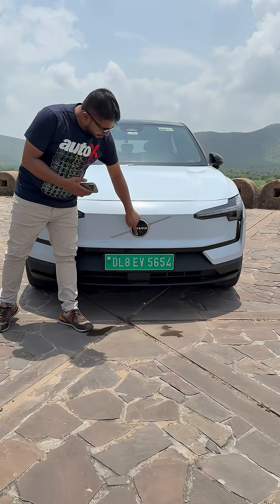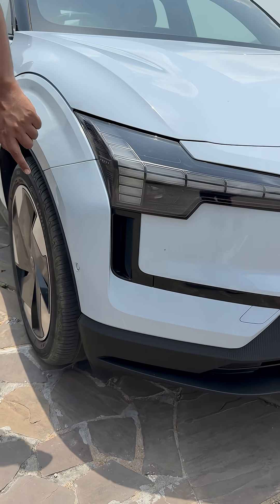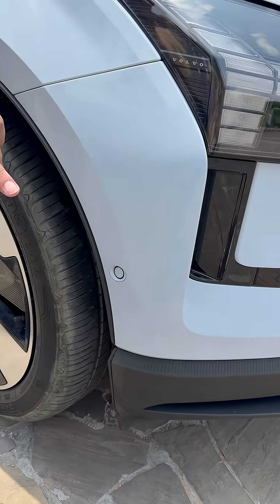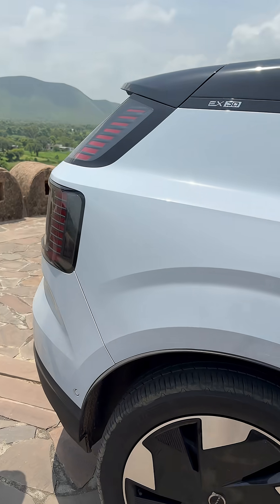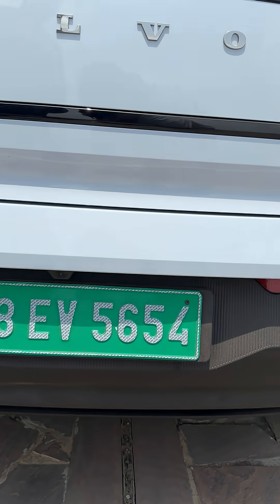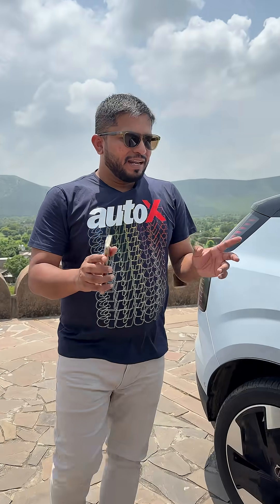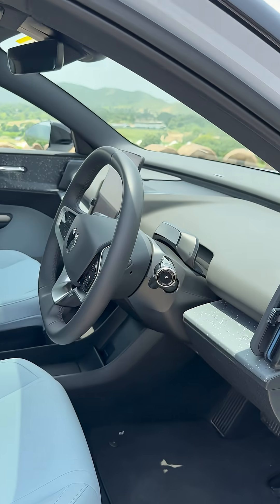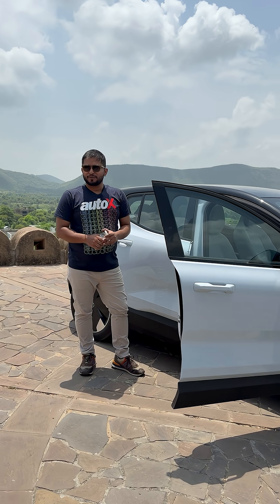Volvo EX30 Safety Tech: Sensors, Radars & More! | autoX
Can you keep count of them all? 👀

The new Volvo EX30 is packed with cameras, sensors, and radars — from dash cams and an infrared driver monitor to radars on all four corners. That’s what makes it one of the most advanced luxury EVs in its class.